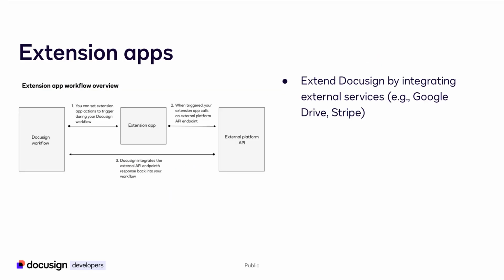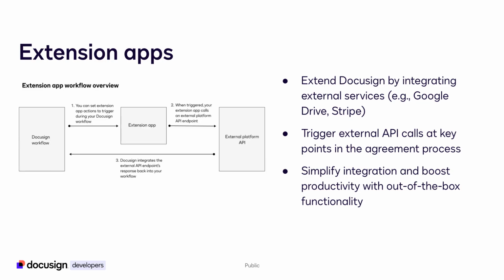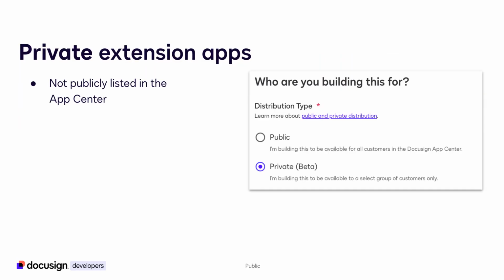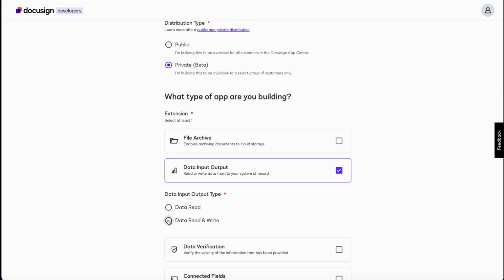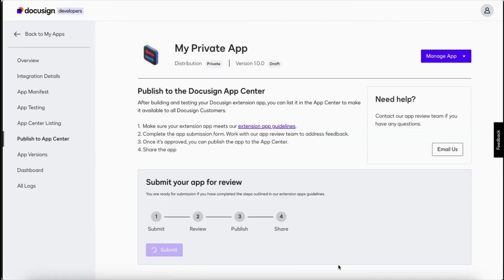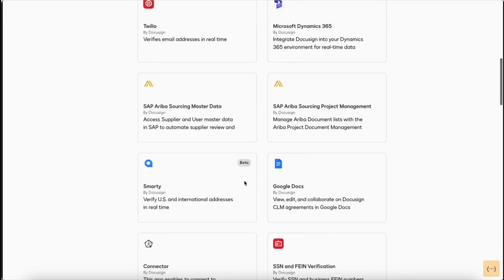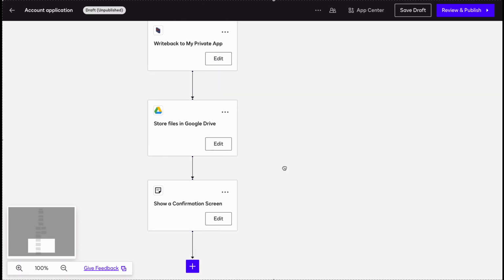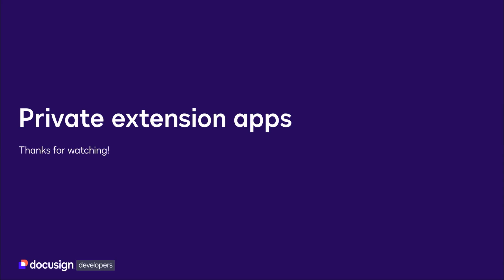Build Secure Custom Integrations with Docusign Private Extension Apps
This video focuses on how Private Extension Apps enable secure integration with proprietary systems and internal applications. It demonstrates how to register, publish, and share private extension apps, install them in a production account, and connect them to Docusign IAM. The demo showcases a complete Maestro workflow, illustrating how private and public extension apps can work together to streamline and automate end-to-end agreement processes across systems.

Visit the Docusign Developer Center to view our suite of tools